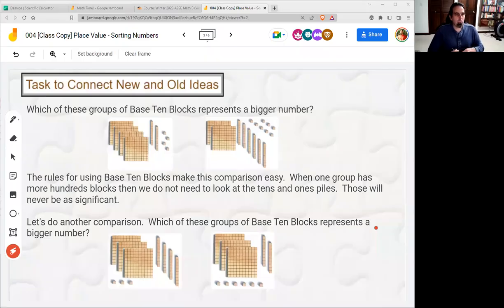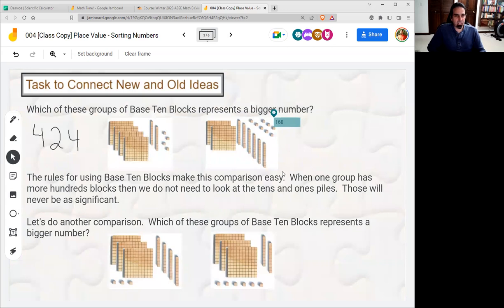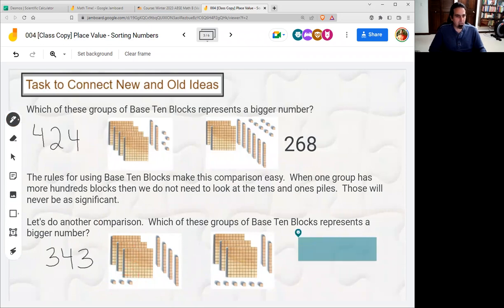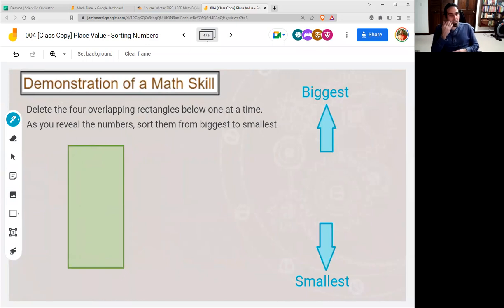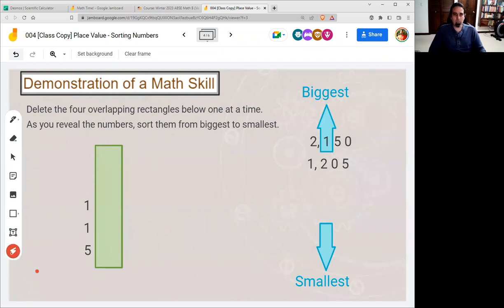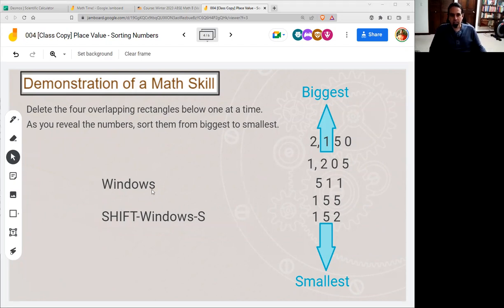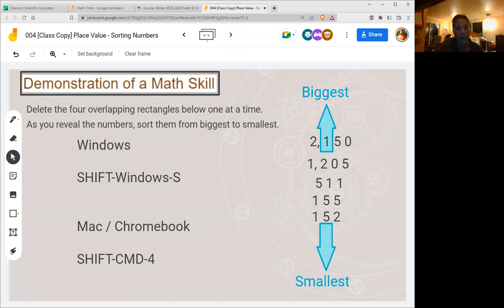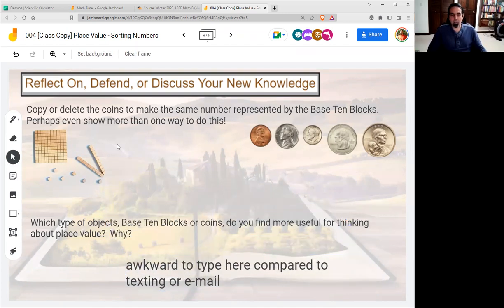004 Place Value - Sorting Numbers